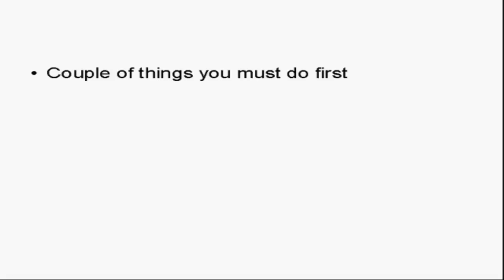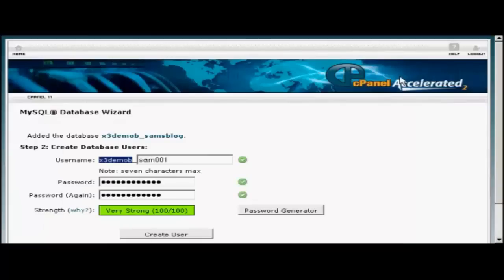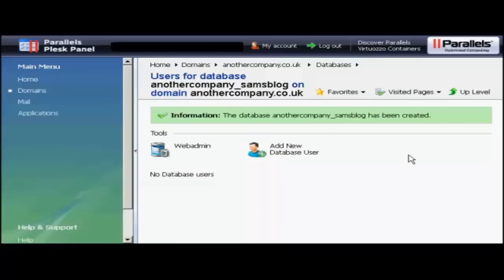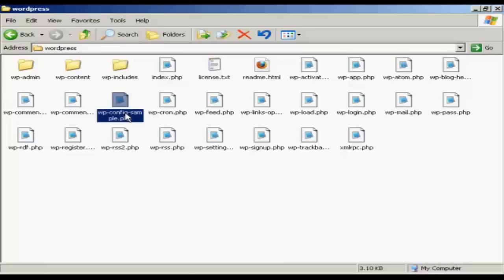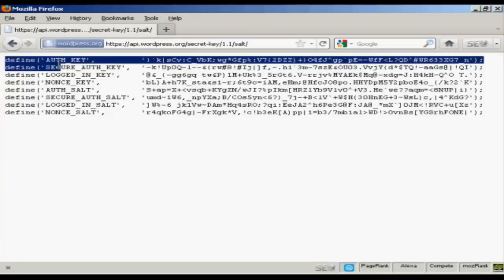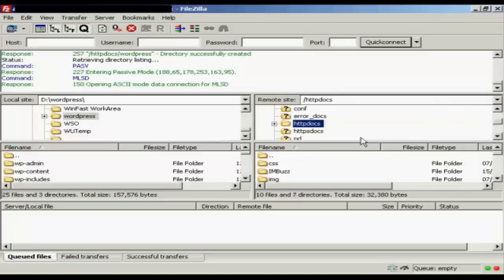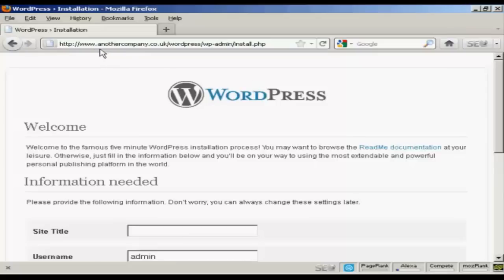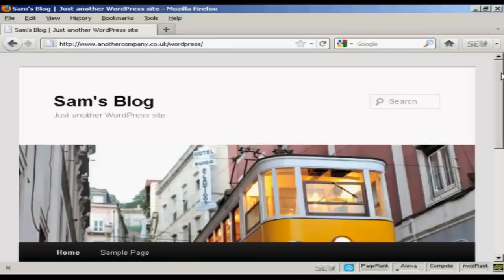How Can I Install Wordpress Manually Using FTP?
Get Questions Answered presents: "How Can I Install Wordpress Manually Using FTP?"